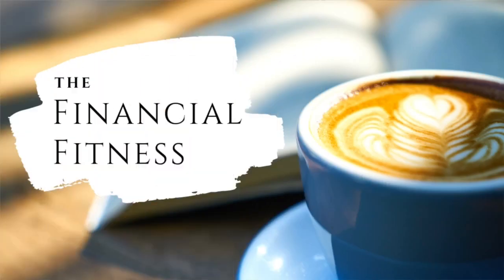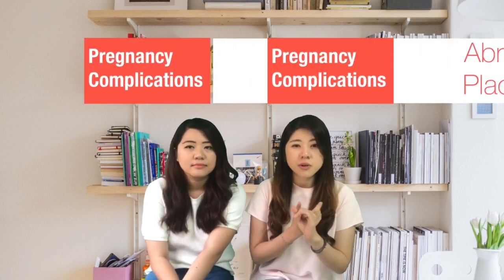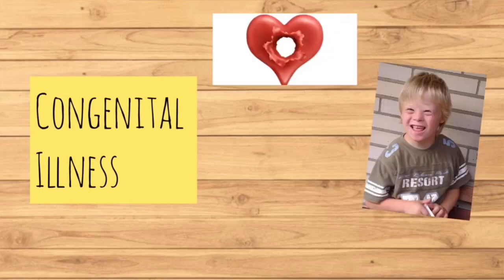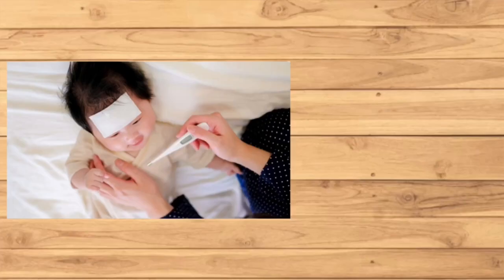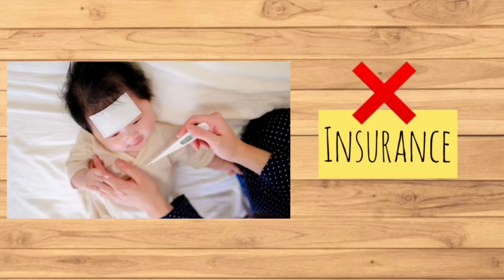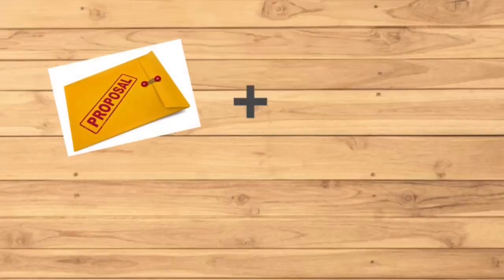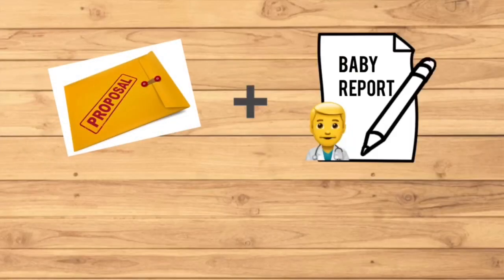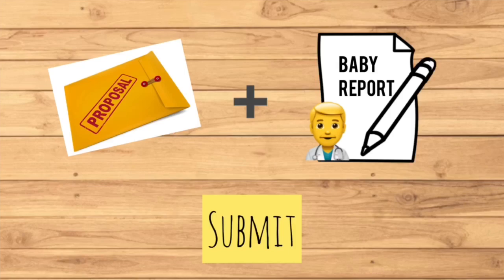Maternity insurance plans Malaysia | PARENTS GUIDE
If you like to know more about maternity insurance, or pregnancy insurance then this is the video for you

This week video we talk about Prenatal Insurance (guide for parents)

*Video Index* click time to jump to title
What is prenatal insurance about ?
0:20
How does it work ?
1:00
What’s the difference of getting it now and after ?
2.57
What does it not cover?
3:45
How long is the coverage ?
4:10
Will it be expensive?
4:37
What are the requirements to apply?
5:10
What if I have twins or triplets or ivf?
5:40

I hope you like this weeks video